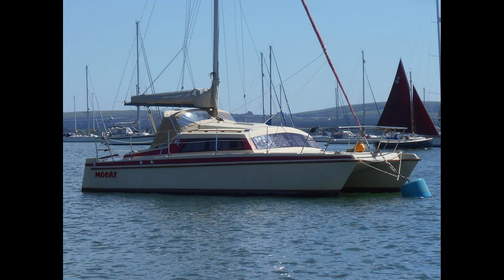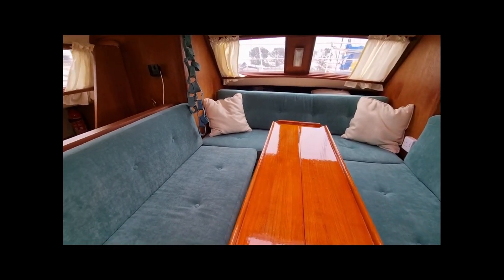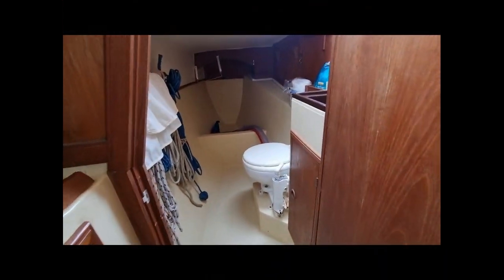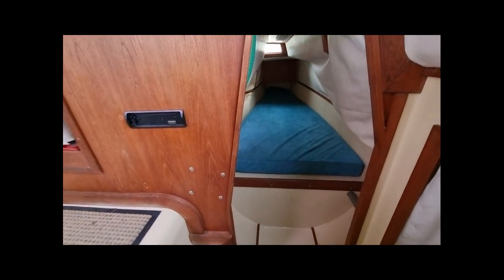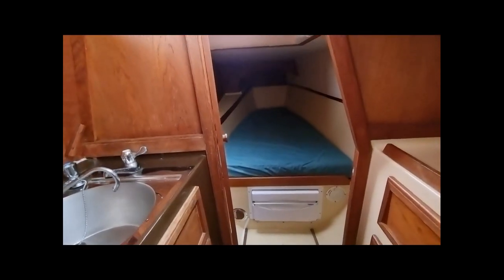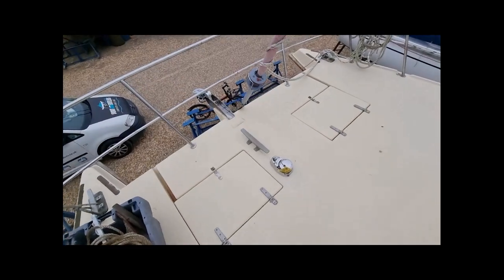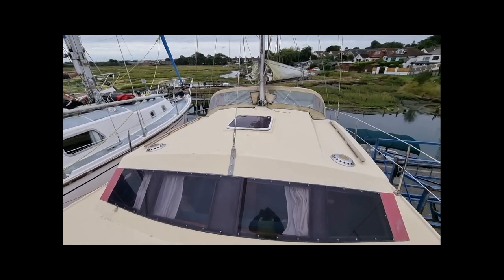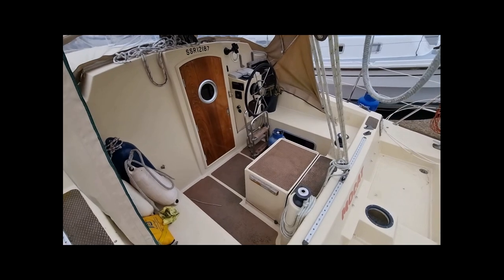SOLD Prout Sirocco 26 Catamaran Walkthrough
A short walkthrough video of "Mocat", a 1984 Prout Sirocco 26 we have listed for sale.